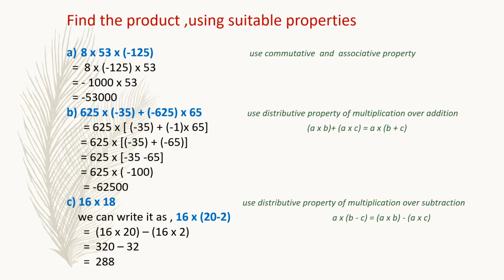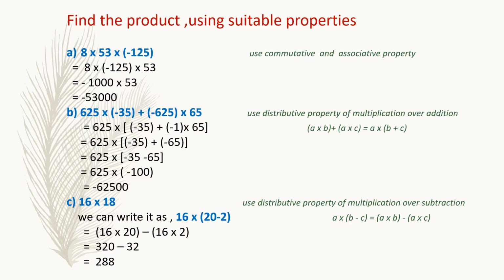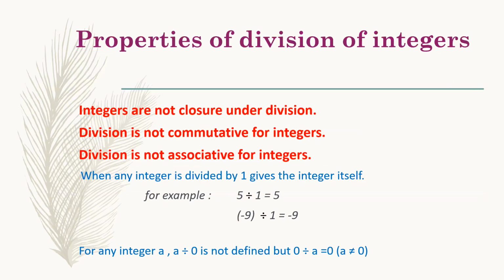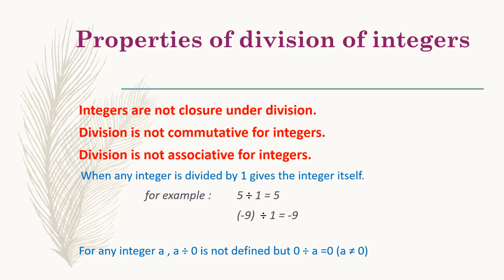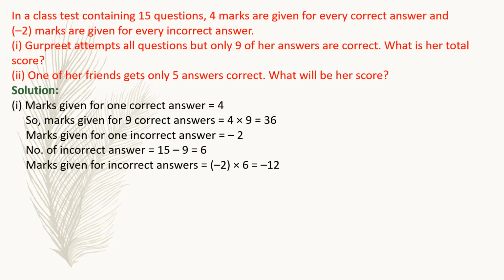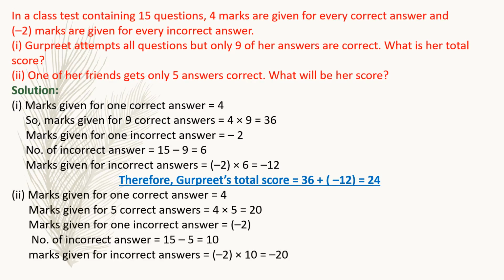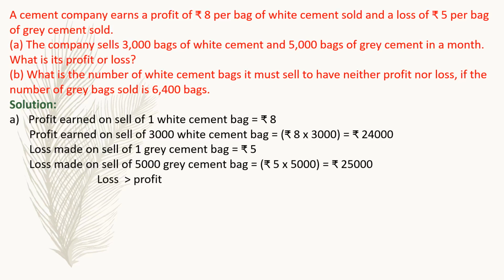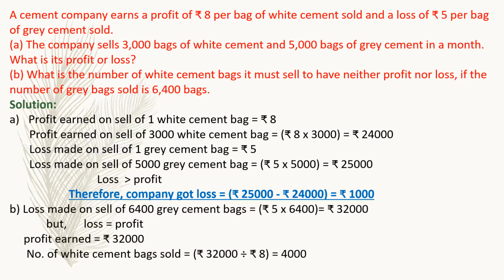Integers 006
Properties of division of integers
As we have finished integers with easy steps so now you can solve the google form: